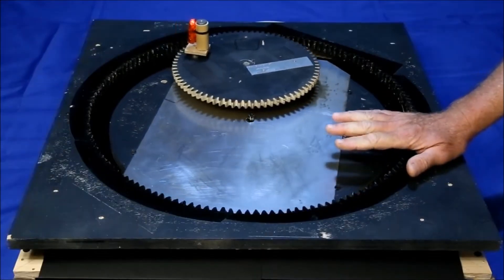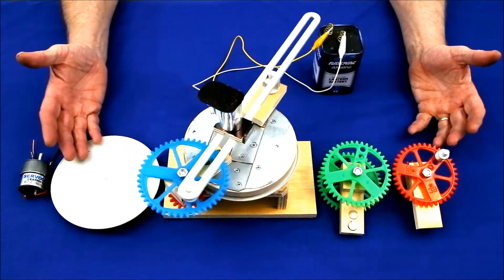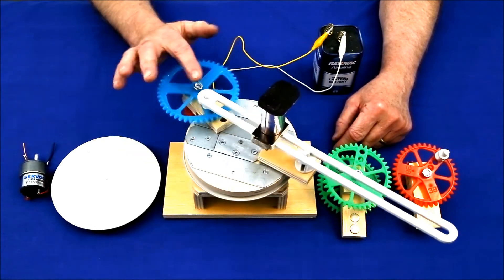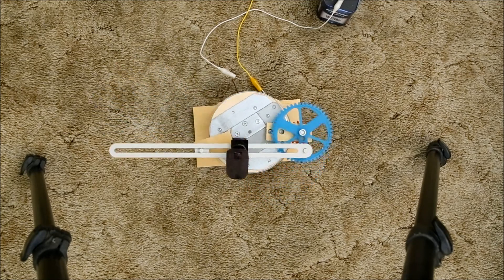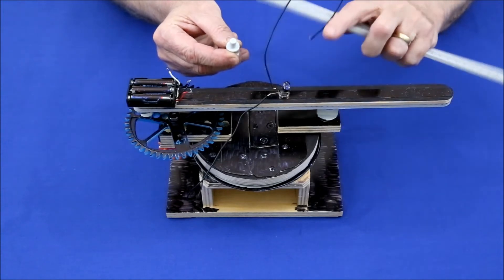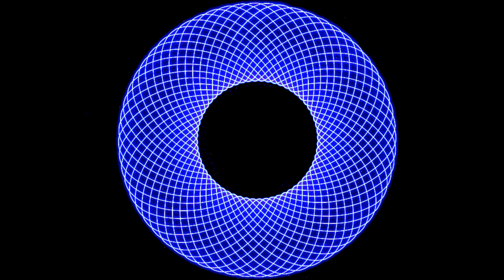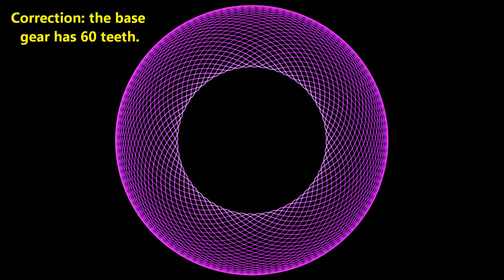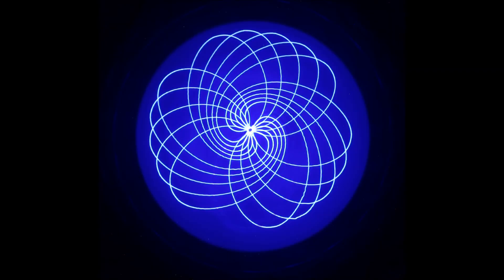Hypno - Lumigraph Drawing Machine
How to build a drawing machine that draws with light